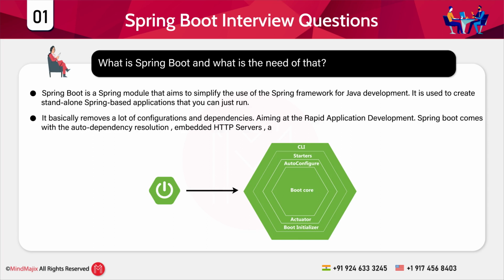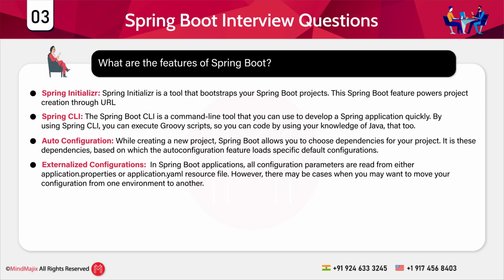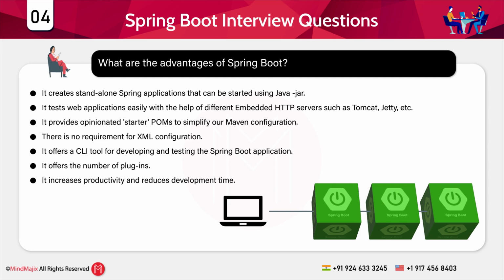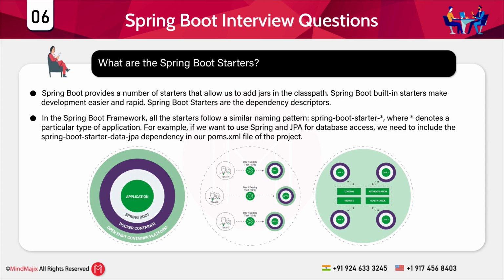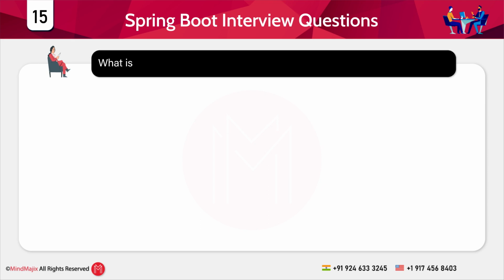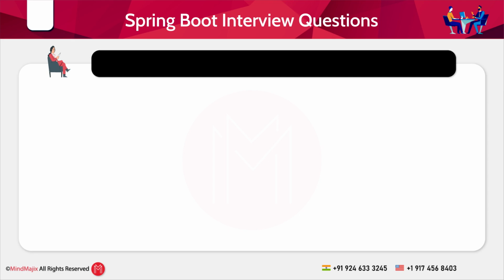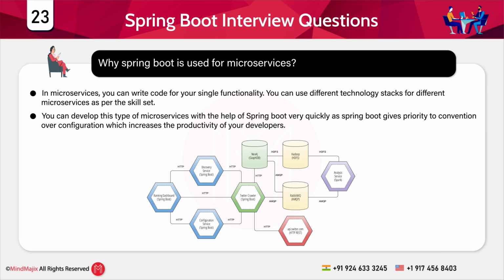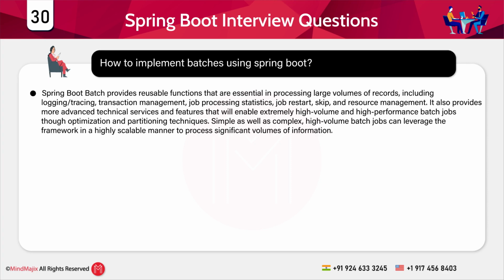Top 30 Spring Boot Interview Questions And Answers 2025 |MindMajix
This MindMajix video on Spring Boot Interview Questions and Answers video includes all the frequently asked Interview questions that give you an idea to crack your Spring Boot interview smartly. These Interview questions are curated by experts and will help you to brush up your knowledge in Spring Boot. This video session is designed for both beginners and professionals who want to prepare for a Spring Boot Interview.

0:00:00 Introduction to Mindmajix
0:00:50 What is Spring Boot and what is the need of that?
0:02:20 Spring Vs Spring Boot?
0:07:09 What are the features of Spring Boot?
0:12:12 What are the advantages of Spring Boot?
0:15:59 How many ways are there to create a Spring Boot Application?
0:17:34 What are the Spring Boot Starters?
0:19:30 What happens in the background when a spring boot application is "Run as Java Application"?
0:20:46 What is Spring Actuator and its advantage?
0:21:58 Can we change the port of the embedded Tomcat Server in Spring Boot?
0:23:08 What are the possible sources of external configuration?
0:24:52 What is thyme leaf and how to use thyme leaf?
0:25:58 What is the use of Spring Boot Dev Tools?
0:27:20 What is the default database configured in Spring Boot?
0:28:16 How to excute Spring Boot project using boot CLI?
0:29:35 What is auto configuration in Spring Boot?
0:31:42 What is YAML?
0:33:47 How to Implement Exception Handling in Spring Boot?
0:34:40 How to configure hibernate in Spring Boot?
0:35:56 How to enable Actuator in spring boot application?
0:36:37 How to create a custom endpoint in Spring Boot Actuator?
0:37:32 How to Implement Security for Spring Boot applications?
0:38:25 How to use logger in spring boot?
0:39:51 Why spring boot is used for microservices?
0:41:27 What are the uses of @RequestMapping and @RestController Annotation in spring boot?
0:44:14 What are the build tools we are using to develop spring boot application?
0:45:07 How to handle 404 erroe in spring boot?
0:46:39 Is it possible to replace the embedded tomcat server in spring boot?
0:47:35 How to Implement Pagination and Sorting with Spring boot?
0:48:44 How to Implement Profiles using spring boot?
0:50:11 How to Implement batches using spring boot?

🟢 Spring Boot Job Roles?

✅ Java developers
✅ Architects
✅ Application developers

🟢 Why Should You Learn Spring Boot:

Spring Boot is used to developing stand-alone Java-based applications, which you can just execute. It is a module of Spring, which makes life easier for Java developers. According to the latest survey, Spring Boot is adopted by 55% of Fortune 500 companies. The average pay for a Spring Boot developer is $119,986 per year - PayScale.com The demand for trained professionals is rapidly increasing compared to previous years in the market.

🔑 KeyFeatures :

👉 24/7 Support
👉 Real-life Projects
👉 Get Certified